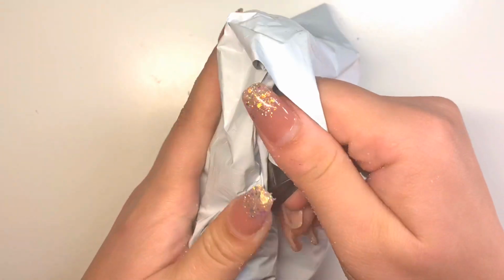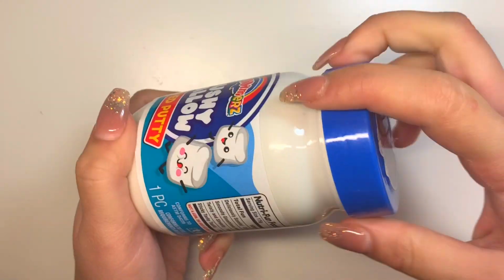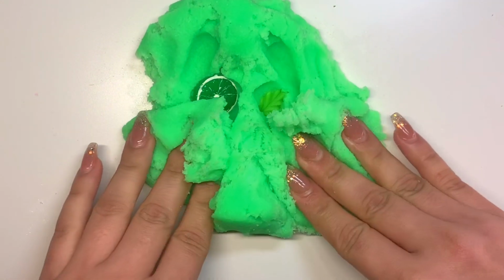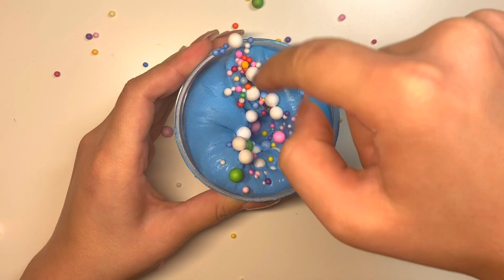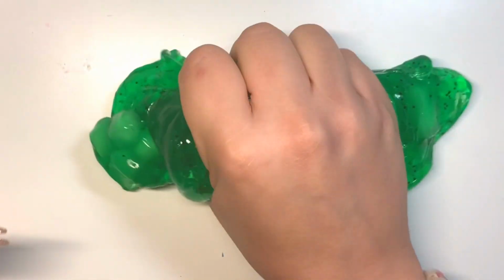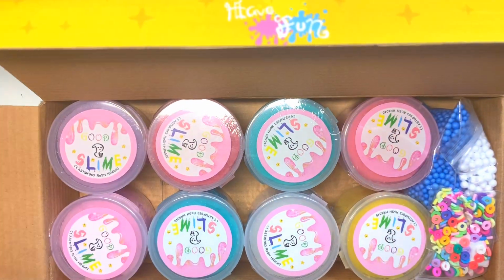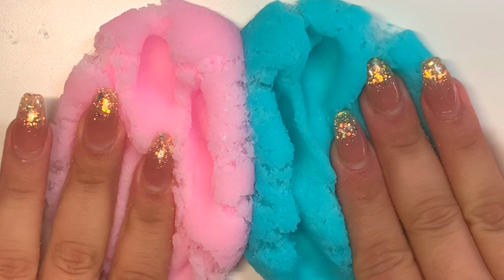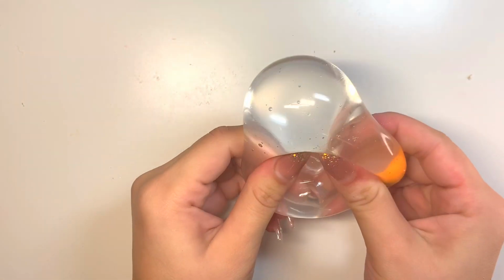Amazon Slime Review!! + putty review + asmr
Slimes/putties in this vid:
silly putty
kiwi jelly cube slime
Mushy Mallow
blue slime kit
Egg stress ball
cloud slime kit
green cloud slime

If you would like to send me slime to review, let me know by sending an email!! I LOVE making slime reviews.